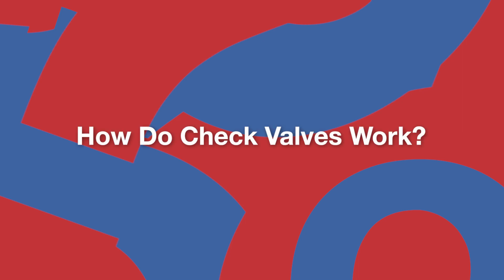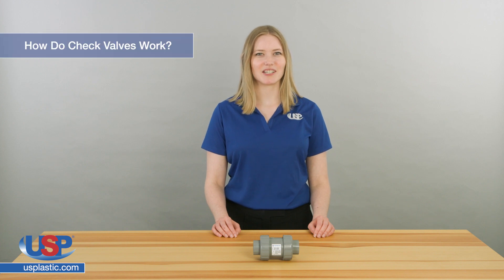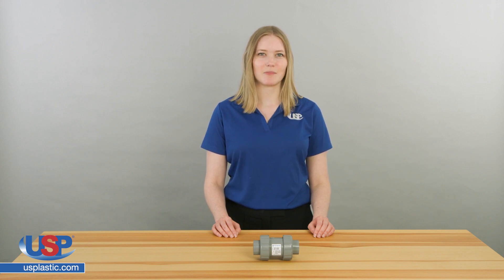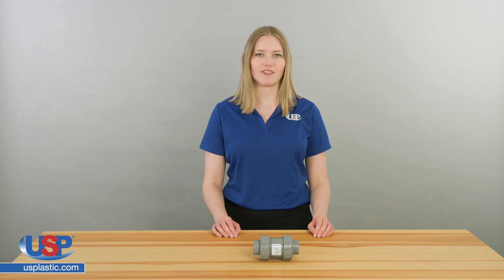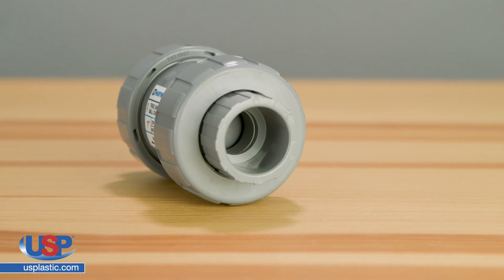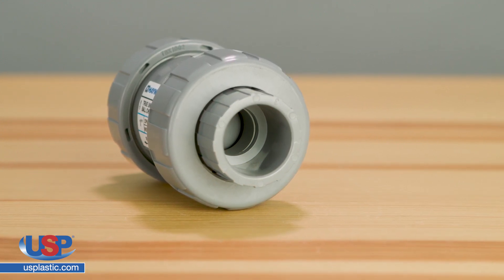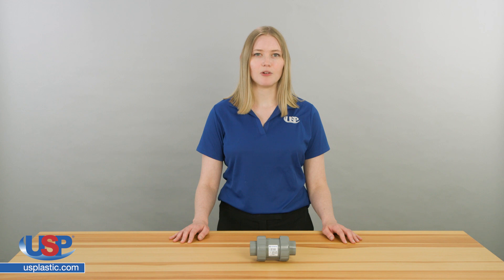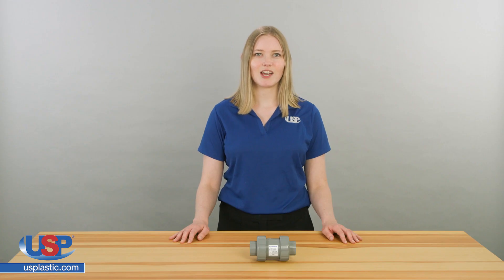How Do Check Valves Work? | U.S. Plastic Corporation®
U.S. Plastic Corp.® is your source for various check valves. A check valve is a device that stops the media flow in one direction while allowing flow in the opposite direction. The closure member used is spherical or ball-shaped. We carry many materials and sizes to meet most needs, including PVDF, CPVC, polypropylene, and PVC. Click “Show More” for further details.

How Do Check Valves Work? details:
► Check Valves
► Chemical Resistant
► Plastic Valves